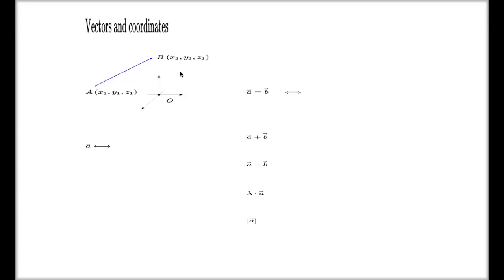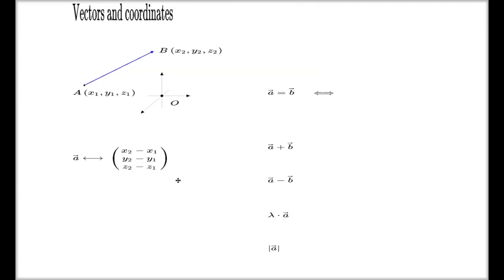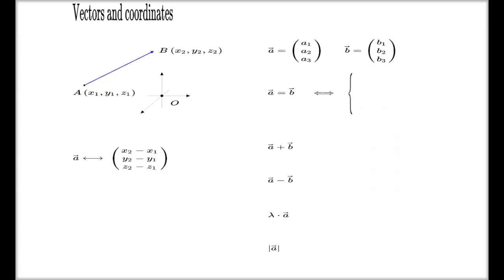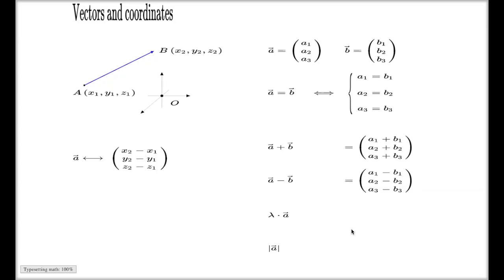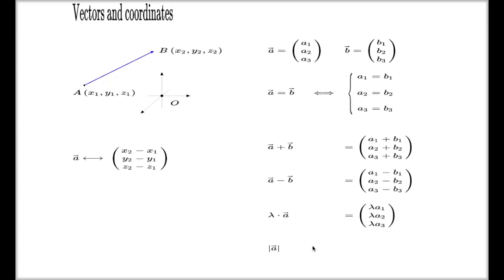Vectors and Coordinates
A short demonstration of connections between vectors and coordinates.

This is part of Higher Mathematics 1A.